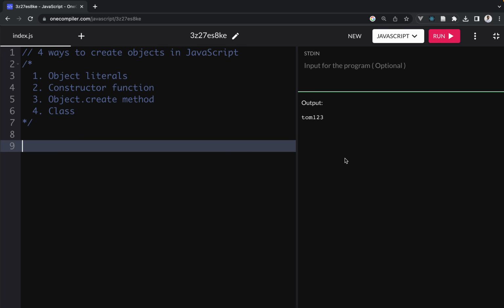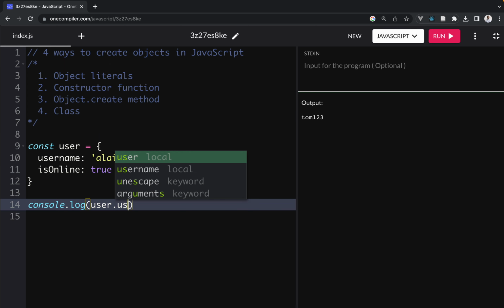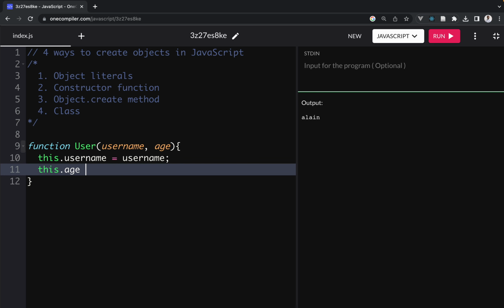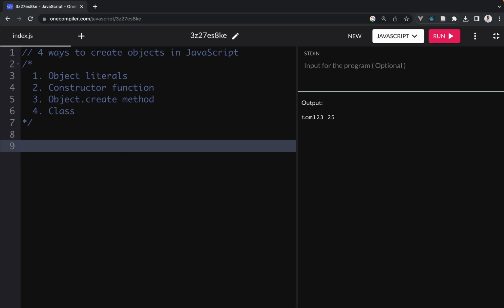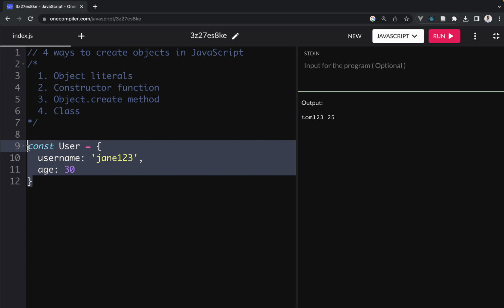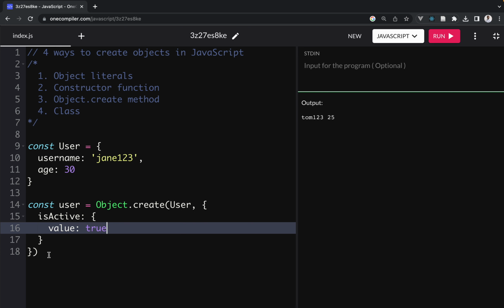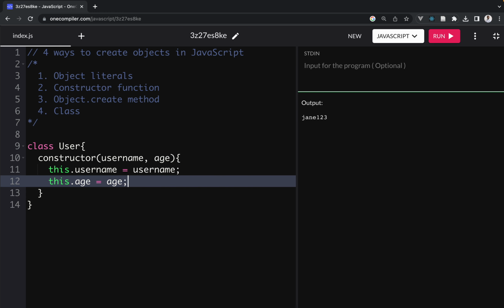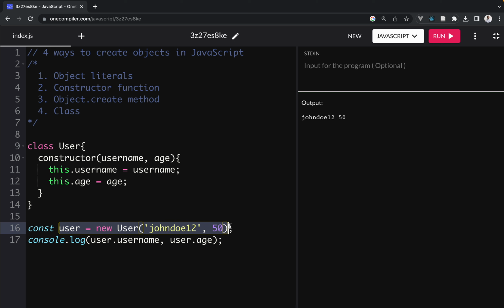4 Ways to Create Objects in JavaScript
In this video, I'm going to show you 4 different ways to create objects in JavaScript.
Here's a quick rundown of what you're about to learn:

First, I'll show you the most common way of creating objects in JavaScript and that is with 'Object Literals'.

Next, you will learn how 'Constructor Functions' are used to create objects.

Then I will teach you how to create objects in JavaScript with 'Object.create()' method.

Finally, I will show you how ES6 classes are leveraged to create objects in JavaScript.

In the end, you'll have understood all these 4 methods of creating objects that you can use to create your own custom objects in JavaScript.

Timecodes
00:00 - Intro
00:23 - Object literals
01:11 - Constructor function
02:37 - Object.create()
04:23 - Class
05:43 - Outro